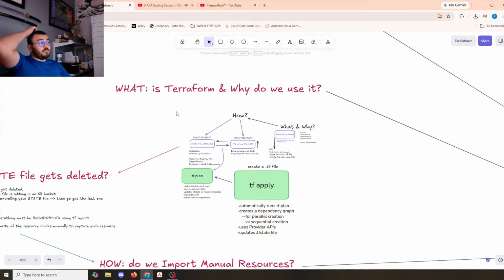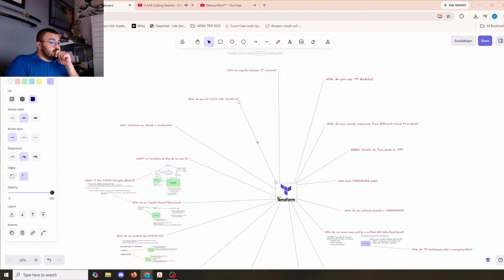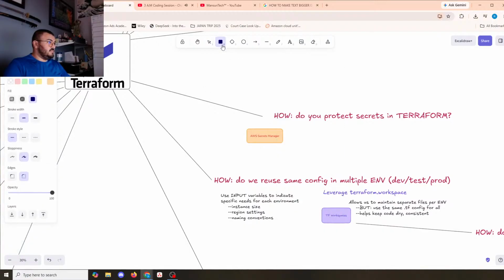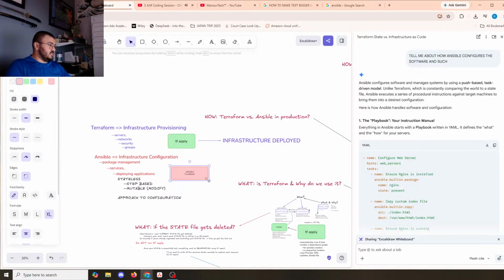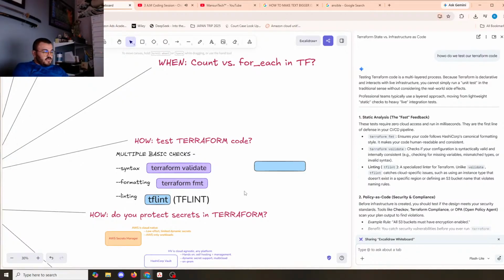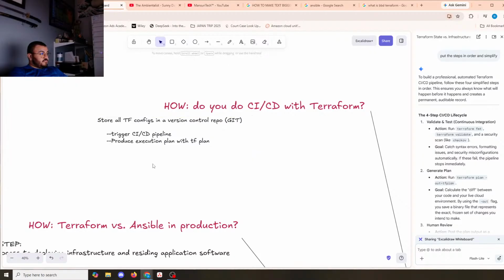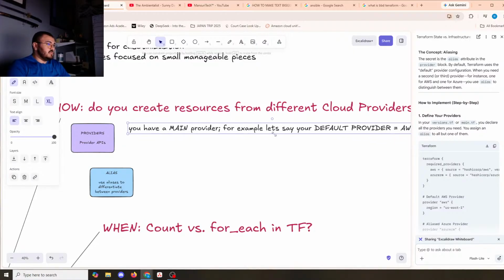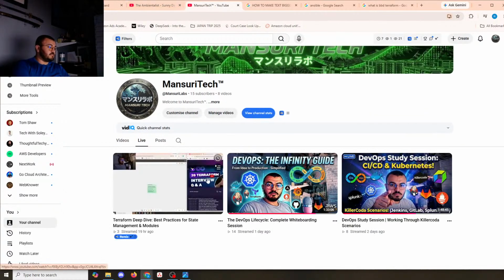Terraform Deep Dive PART 2: Diving Deeper!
Take your infrastructure skills to the next level! In Part 2 of our Terraform series, we dive deeper into advanced Infrastructure as Code (IaC) concepts. Learn how to build scalable, modular architectures, manage complex states, and deploy production-ready infrastructure across major cloud providers.